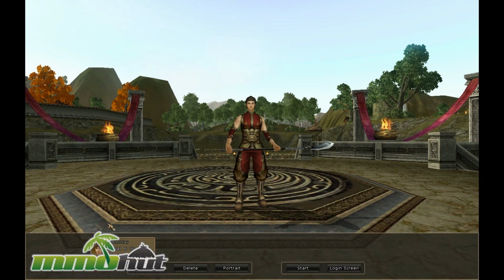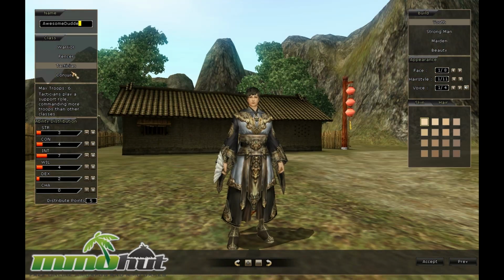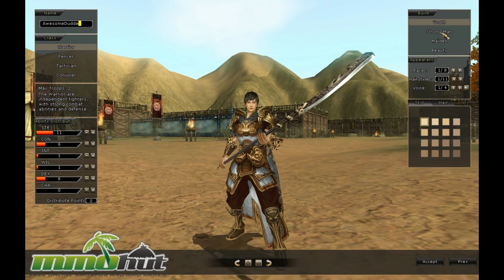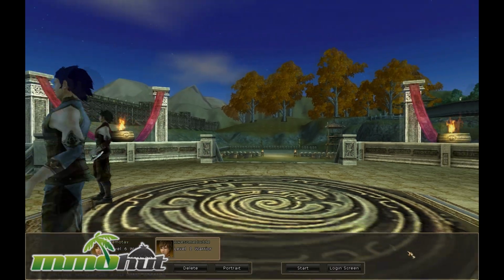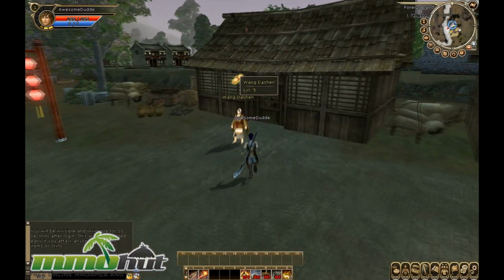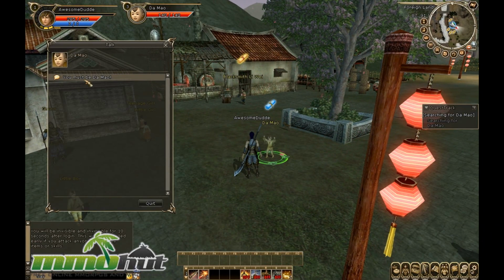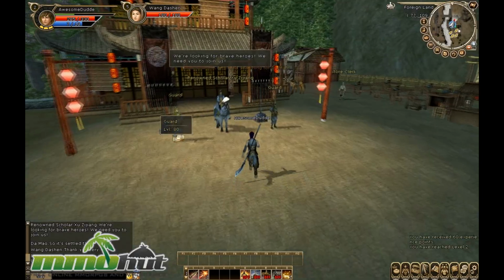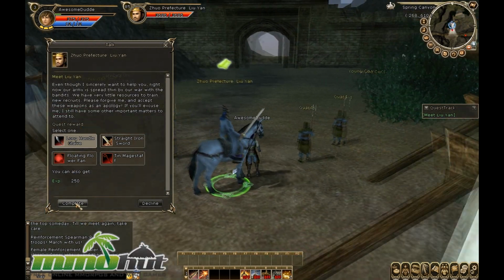Kingdom Heroes Gameplay - First Look HD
for Kingdom Heroes reviews, videos, screenshots and more.